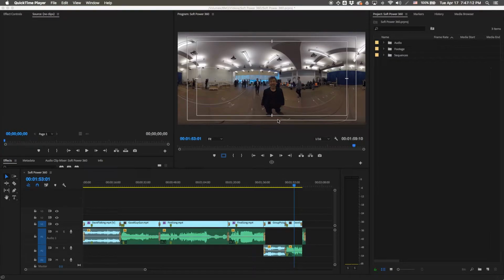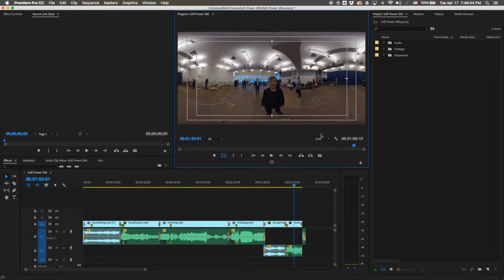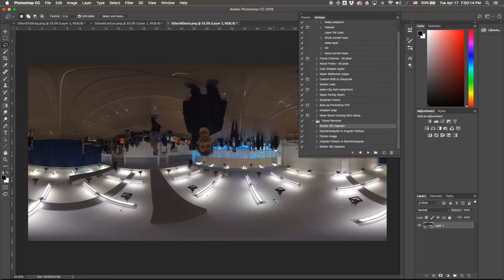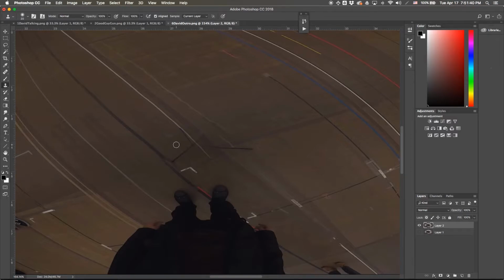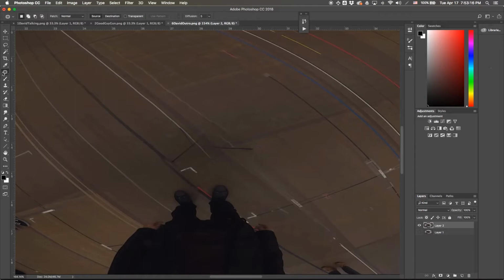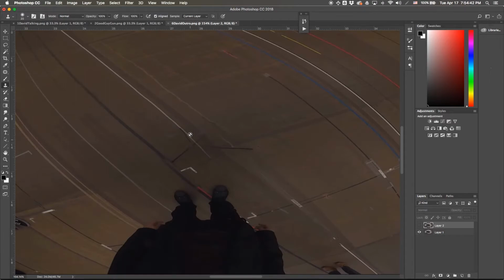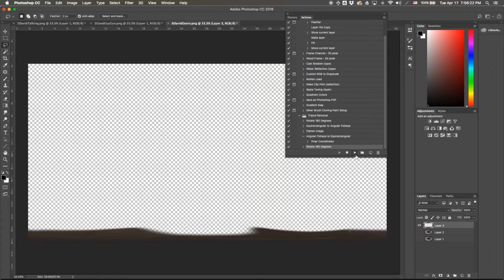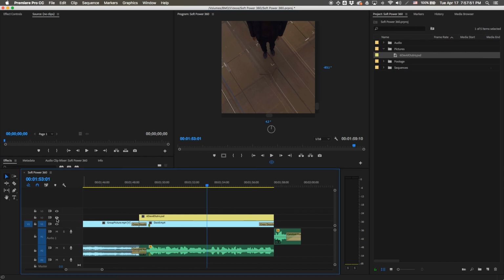Tripod Removal Tutorial (Download in Description)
Tutorial by Cameron Quon